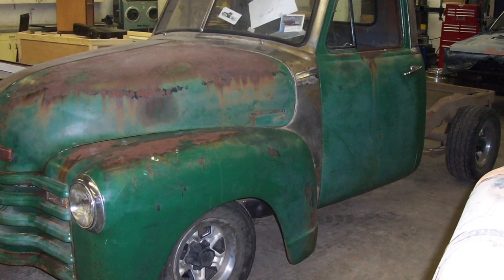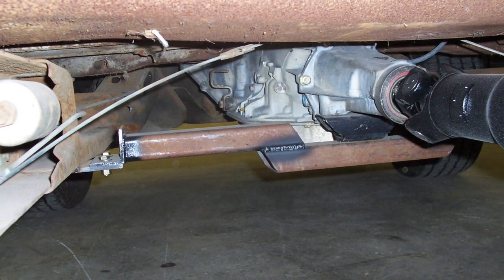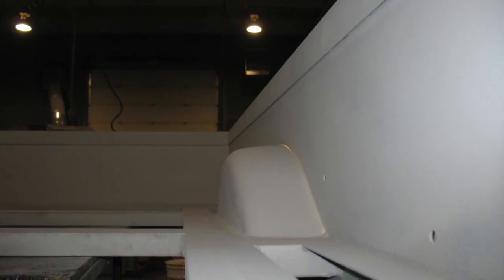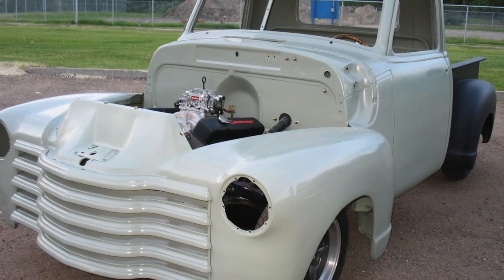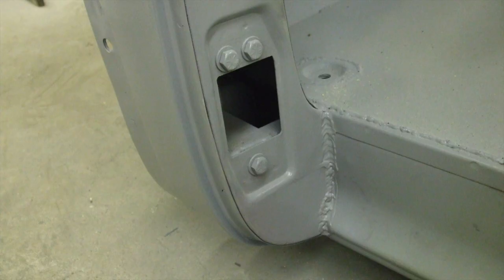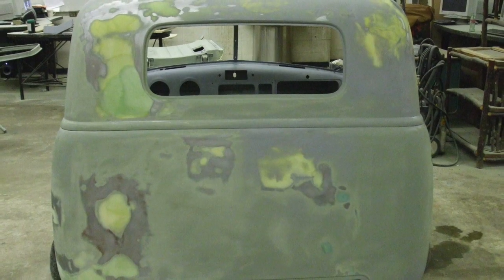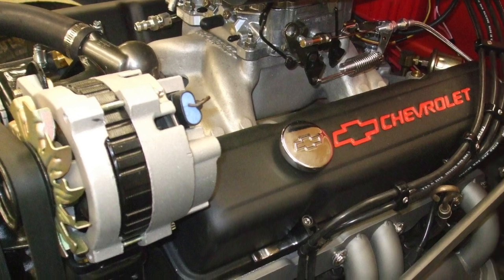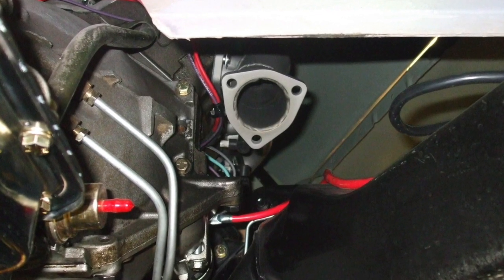My 1951 Chevy Truck Custom Hot Rod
Old project cars all have a story. Roy Marko from Roy Marko's Garage, talks about his old project car, a 1951 Chevy Truck custom hot rod, he worked on before he sold it. He also shows the customizations that he did on this truck. Please enjoy this trip down memory lane and the slideshow and special video at the end of the all.

If you want to restore a chevy truck
Selfie stick for my iPhone
I use this tripod
Just for fun, and why not? (chevy truck toys)
Just to watch ( a bit of roadkill)